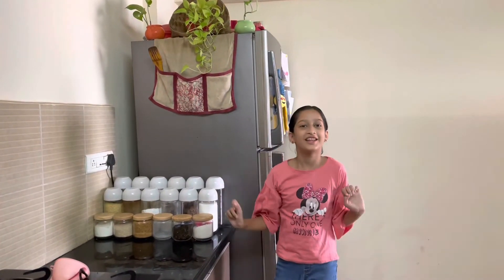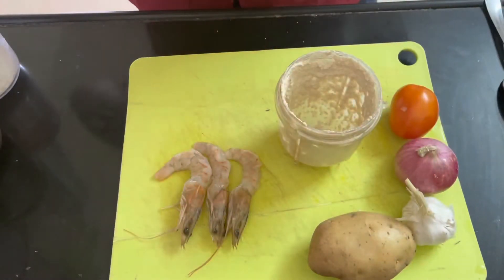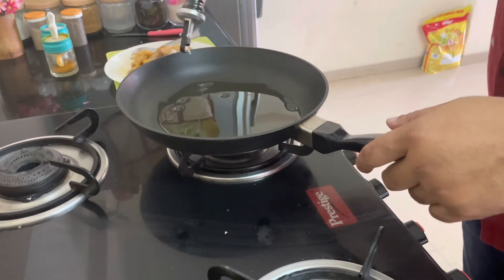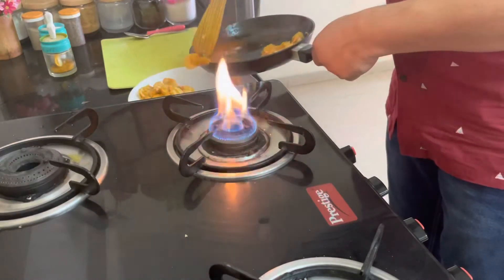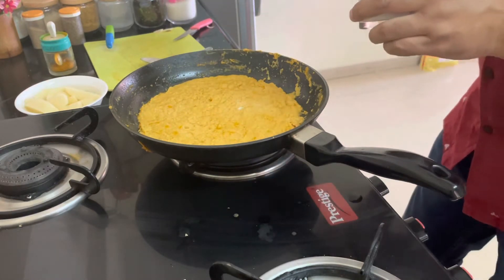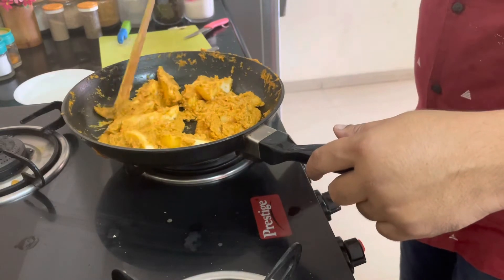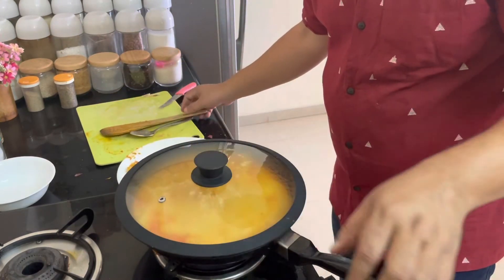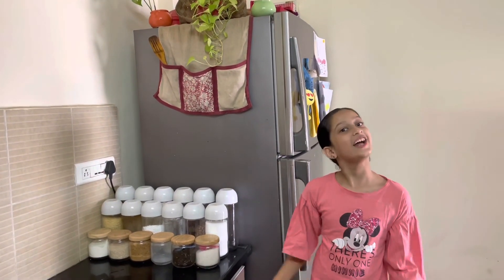prawnscurry by Vaanya’s Papa😊😊 @Vaanya’s Studio!!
A traditional Odisha odiarecipe for prawns curry by my mother, easy and super delicious. The masalas do not over power the flavours of the prawn and that’s what makes this recipe unique!
Hope u all like it!